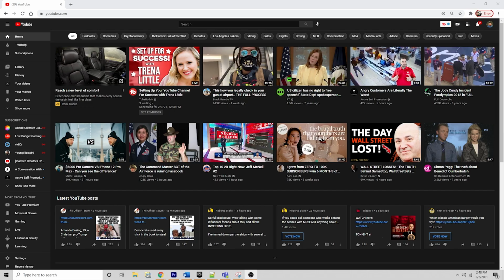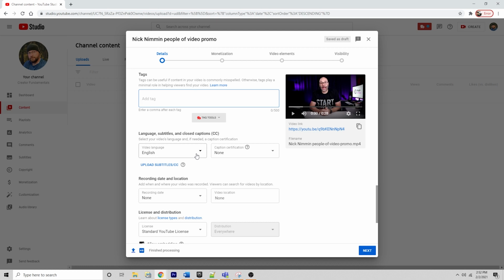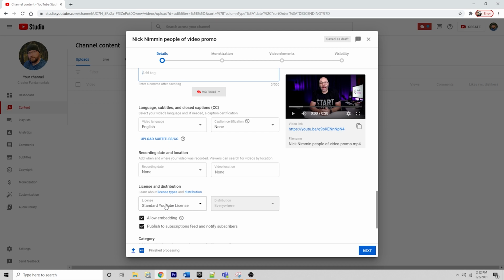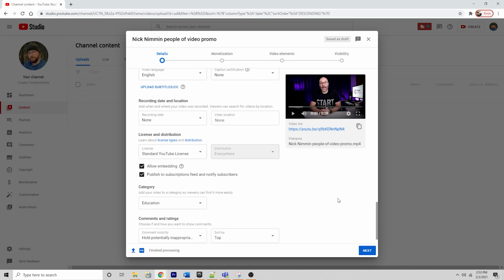How To Upload a Video on YouTube 2021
In this video I show you exactly how to upload a YouTube video from your computer to YouTube. If you are starting YouTube in 2021 and want to learn how to upload videos to YouTube then be sure to what this whole video!

Simplify Live Streaming on YouTube with Restream.

As an Amazon Associate I earn from qualifying purchases: This description contains affiliate links that allow you to find the items mentioned in this video and support the channel at no additional cost to you. I get commissions for purchases made through links in this description. Thank you for your support.